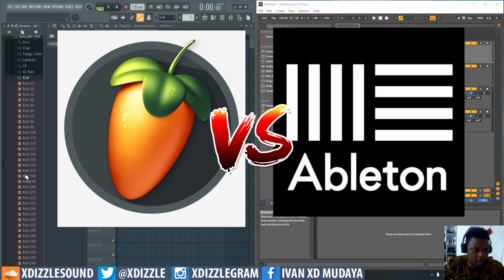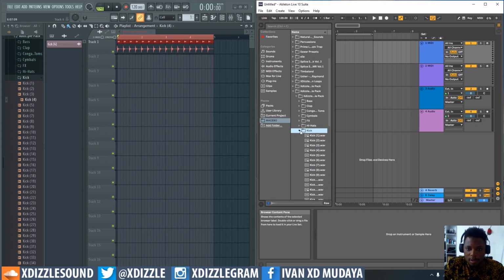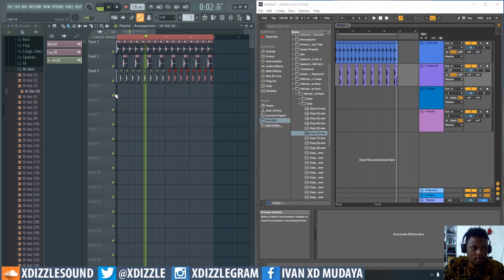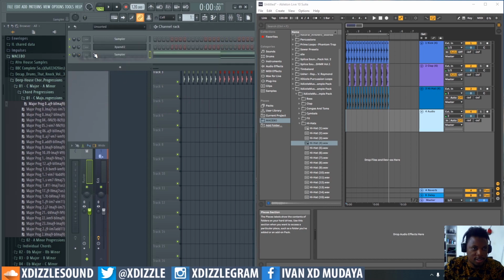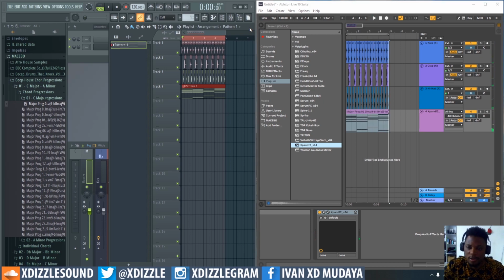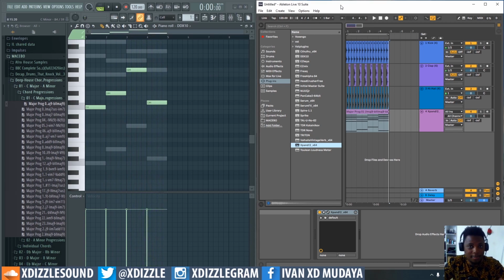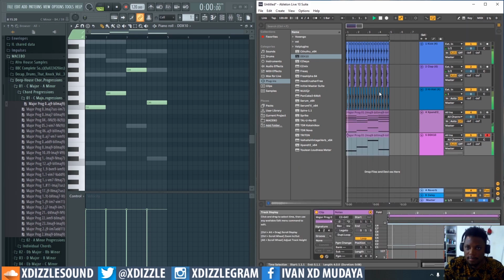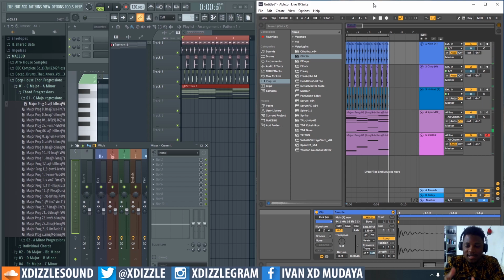FL Studio 20 VS Ableton Live 10 | Output Demo